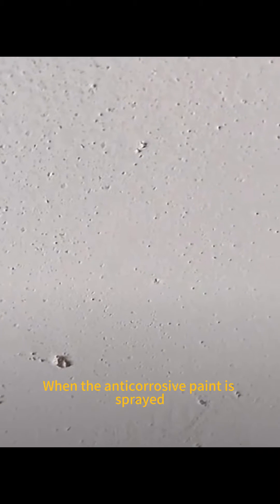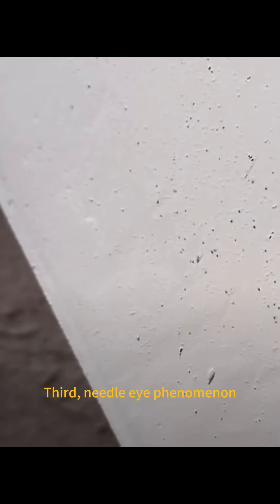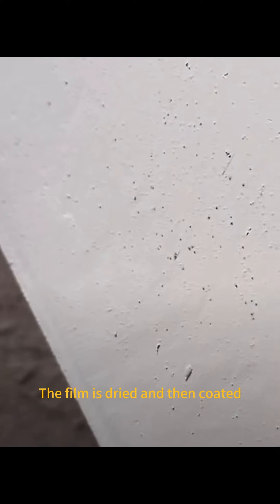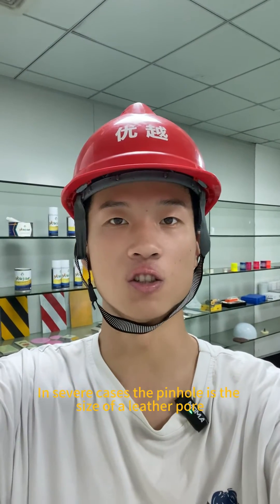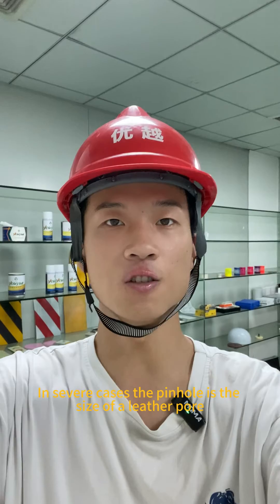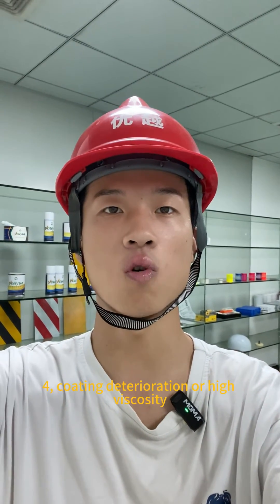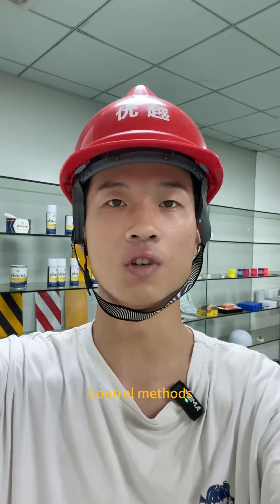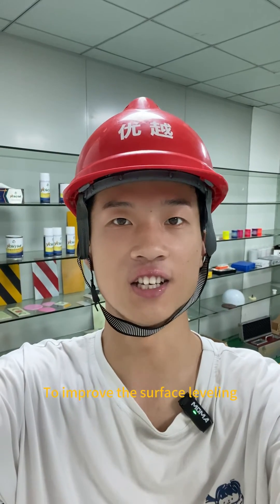Why do pinholes appear in spray paint?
3. Eye of needle
Phenomenon: After the coating dries, many tiny holes are formed on the surface of the coating. In severe cases, pinholes are as big as leather pores.
Reasons: ① The paint has poor fluidity, poor leveling, and poor bubble release;
② Surface coating where there is dirt on the coated object or there are pinholes on the bottom layer;
③During spraying construction, the solvent in the wet film evaporates quickly;
④The paint deteriorates or has high viscosity;
Prevention and control methods: ① Use a diluent that evaporates slowly to improve surface leveling;
② During construction, pay attention to prevent moisture and other debris from mixing;
③ Strictly check the cleanliness of paint storage containers, spraying tools and surfaces to be coated;
Remedy: If pinholes appear, the situation is minor and can be remedied by polishing and waxing. In serious cases, putty should be filled, re-polished and then sprayed with topcoat.